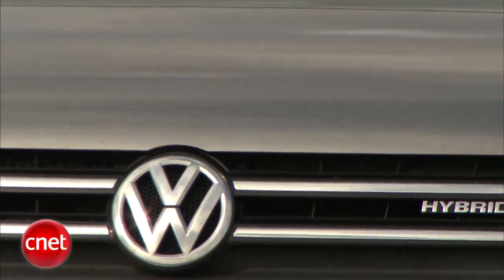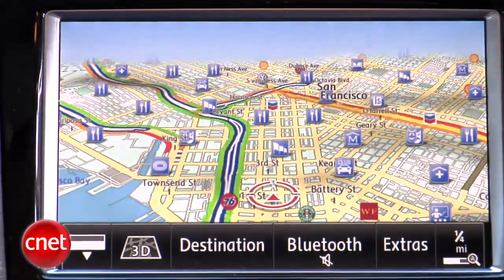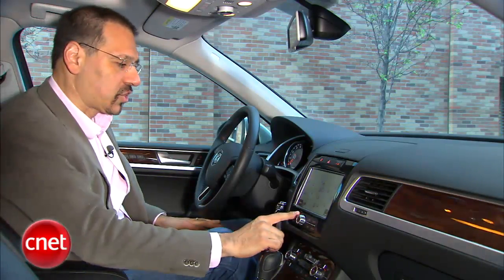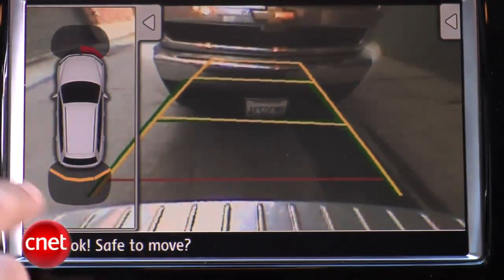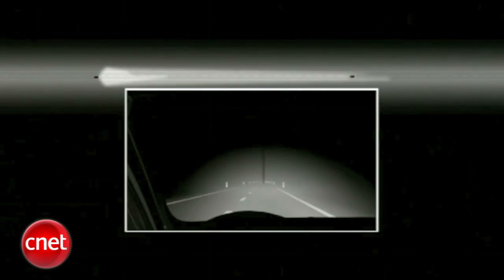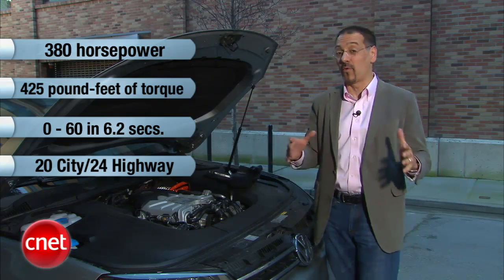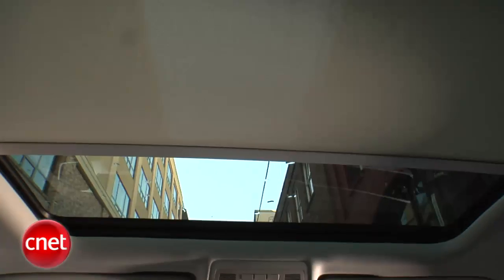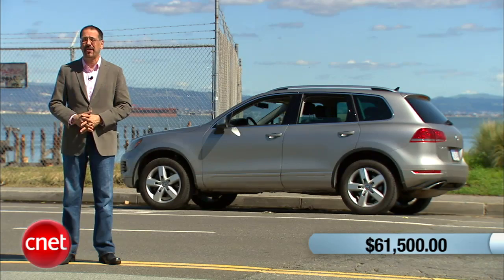2011 VW Touareg Hybrid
Can VW really deliver an SUV for people who want it all?